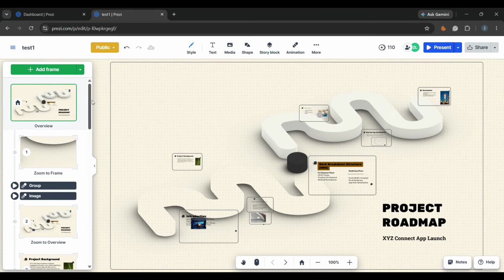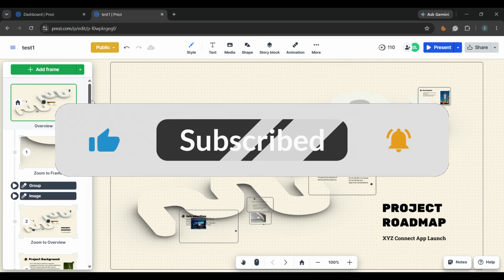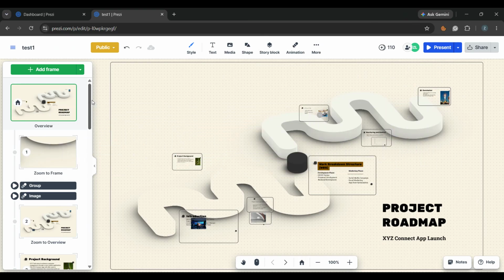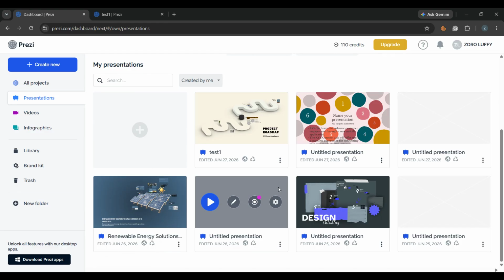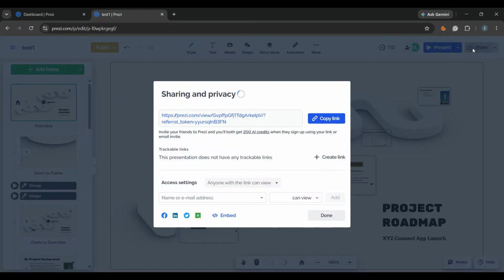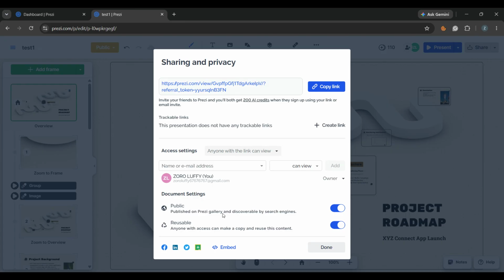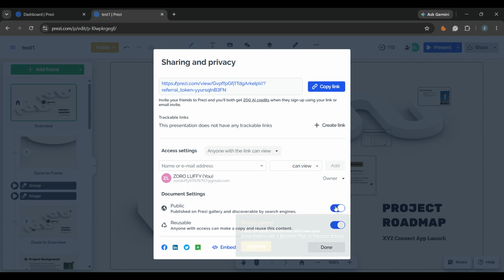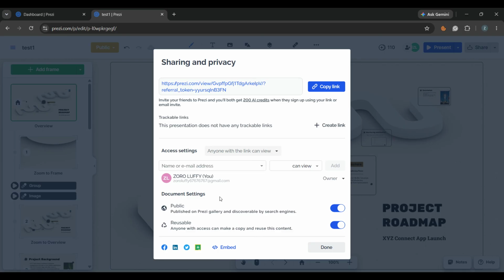How To Make Prezi Private(Step By Step Guide)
Learn how to make a Prezi private step by step. This tutorial shows where to find the share settings, open document settings, and turn off the public option.

🕚Timestamps:
0:00 Intro
0:23 Important note about paid plans
0:38 Open the presentation
0:52 Click Share
1:03 Find Document Settings
1:15 Turn off the Public option
1:34 Confirm the presentation is private

✍️What You'll Learn In This Video:
• How To Make A Prezi Presentation Private
• How To Find Prezi Share Settings
• How To Access Document Settings In Prezi
• How To Turn Off The Public Option In Prezi
• How To Check If A Prezi Presentation Is Private
• How Prezi Privacy Settings Work On Paid Plans

💡Pro Tips:
• Remember that only paid plan users can make a presentation private.
• Double-check the Public setting after changing it to confirm the update.
• Review your sharing permissions before sending the presentation to others.
• If you need collaboration access, share only with specific people instead of keeping it public.
• Revisit your privacy settings anytime you update sensitive content.